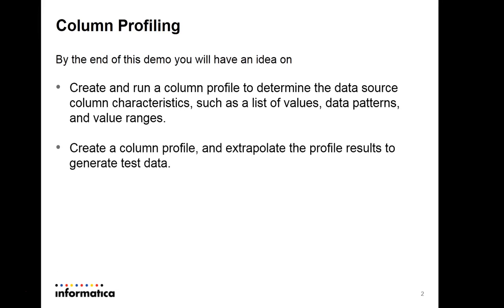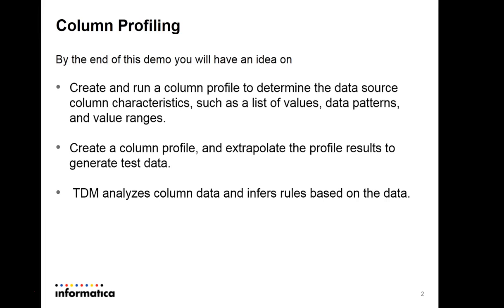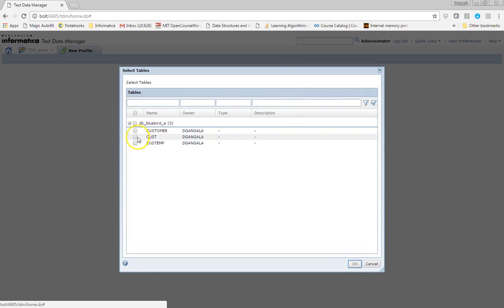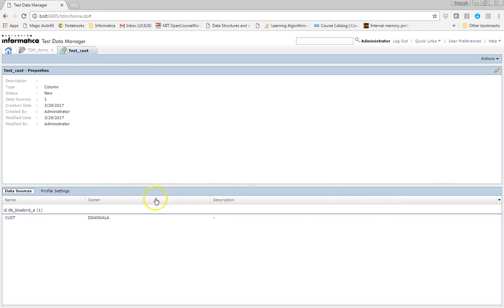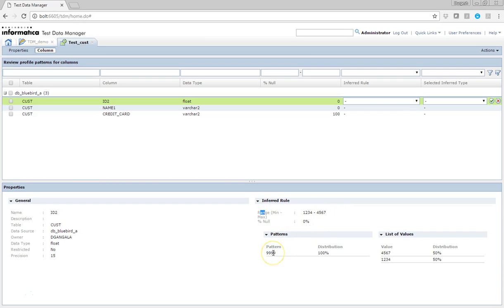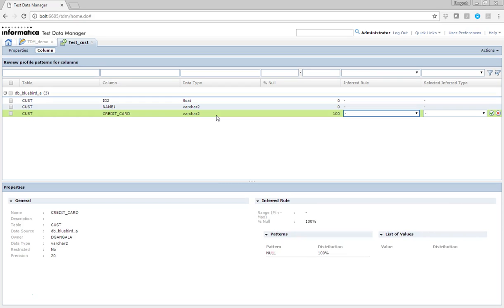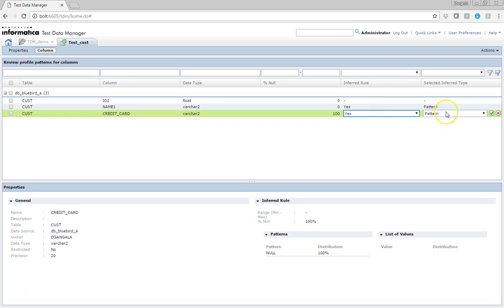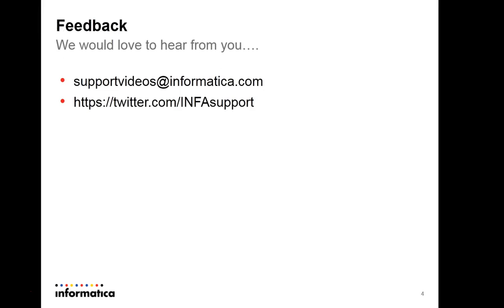Column Profiling in TDM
​This Video shows Column Profiling in TDM,  profiles the columns in table based on the characteristics of the values in the column:

1) Profiling results will be characterize to three different rules
a) Range Rule
b)Pattern Rule
c)List of Values